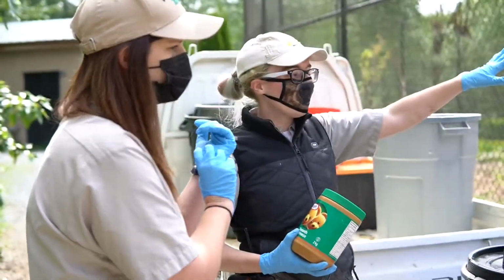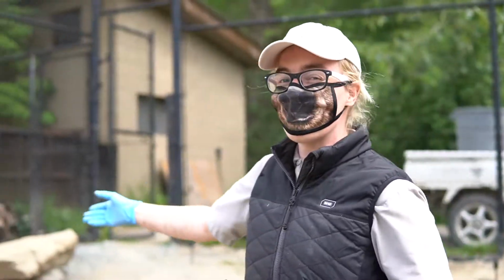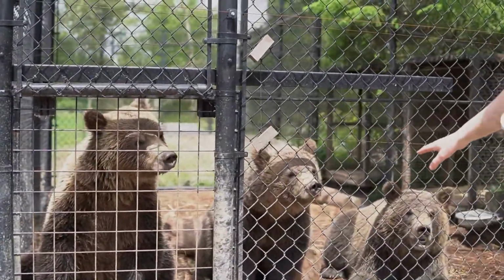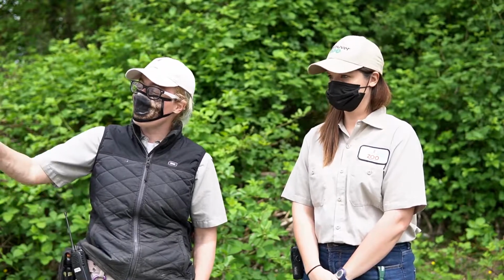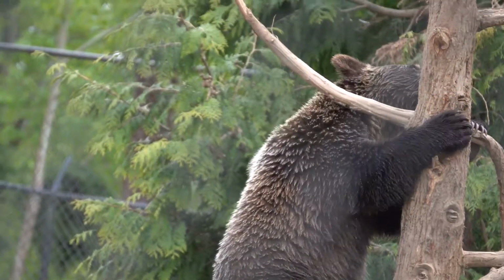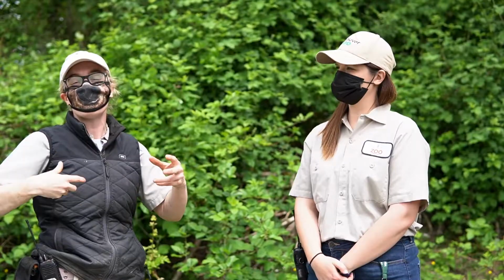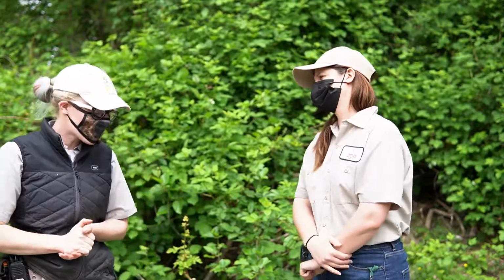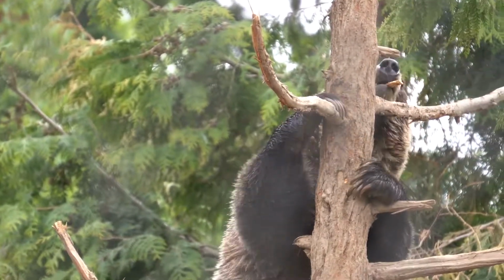Kat's Corner Ep. 14 Grizzly Bears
Join us in Kat's Corner today and learn about the Emu at GVZoo!

Thank you for joining us in Kat's Corner, bringing the zoo to you.